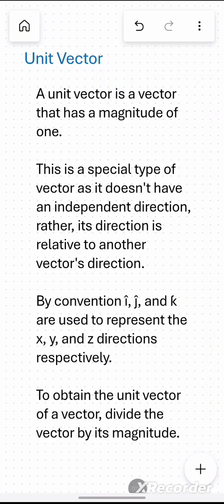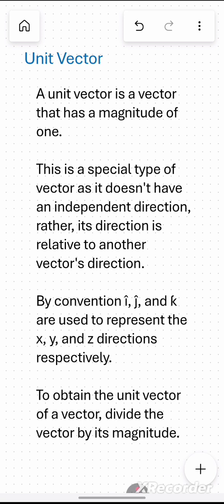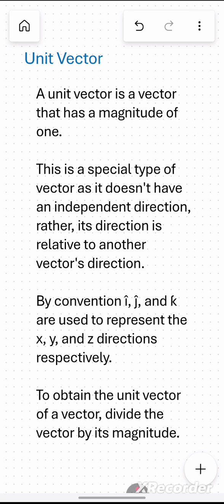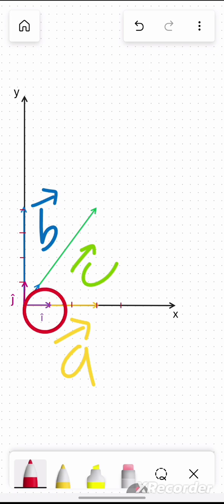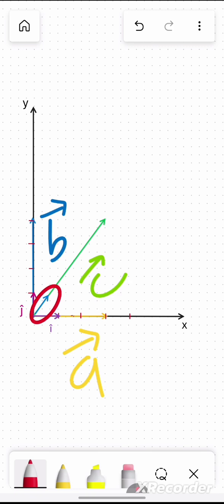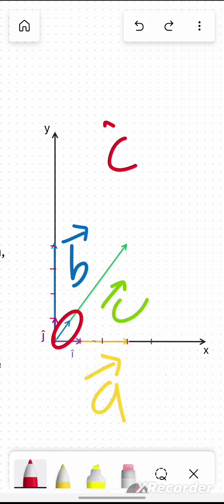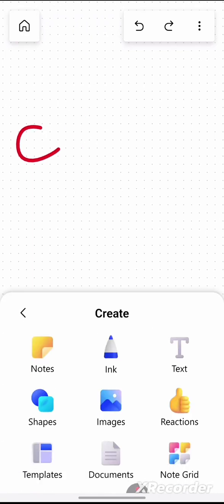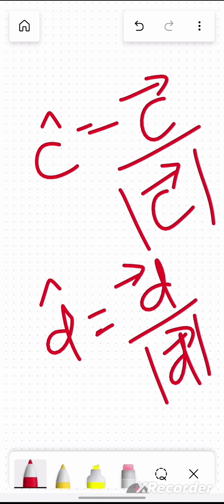Unit vector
Here, the concept of a unit vector was introduced.